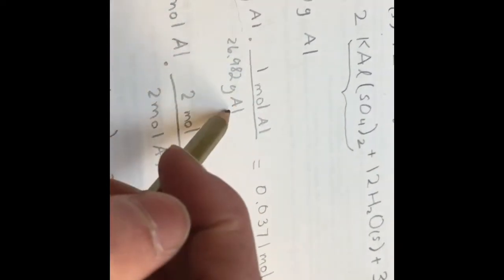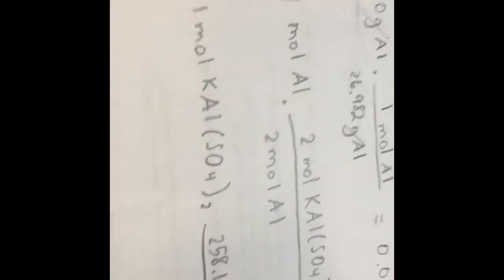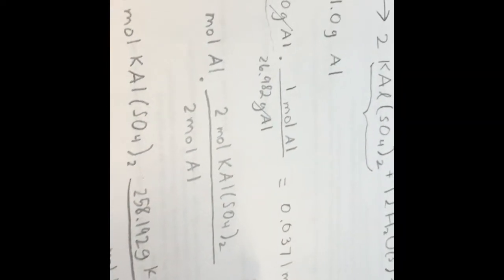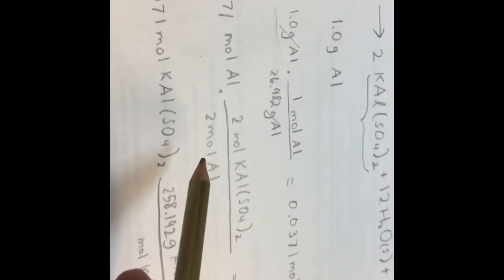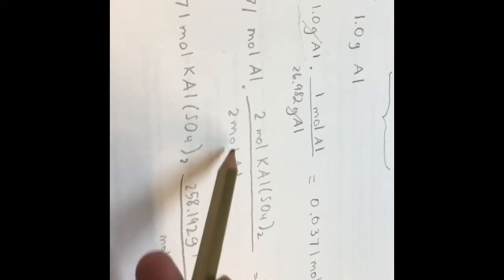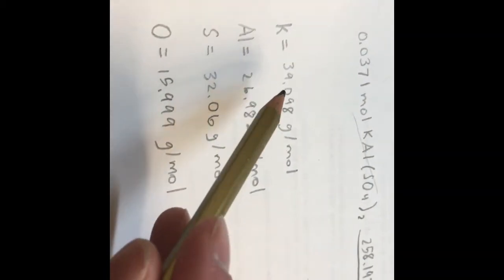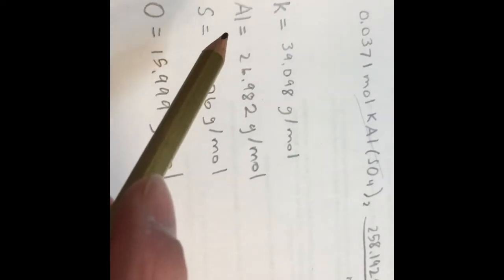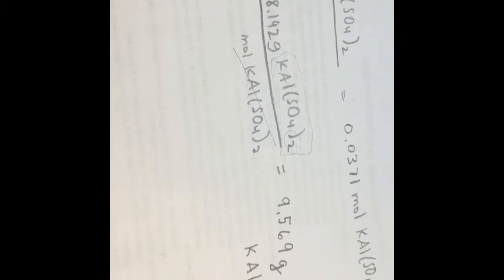Chem Alum 2